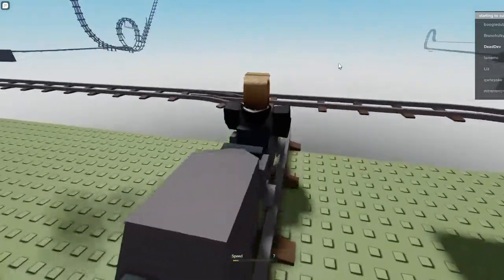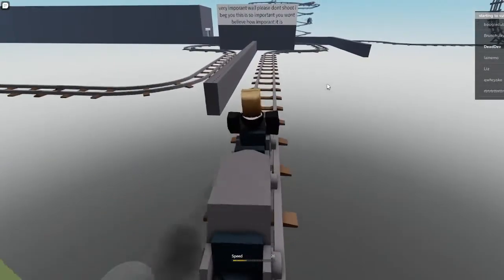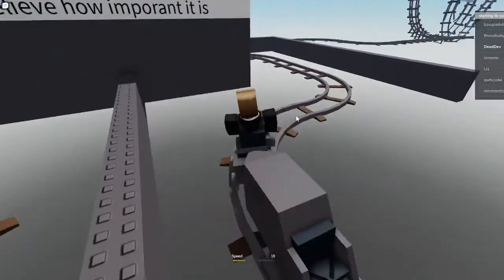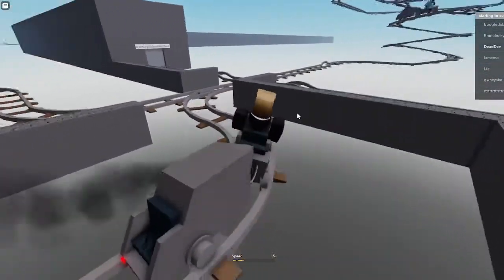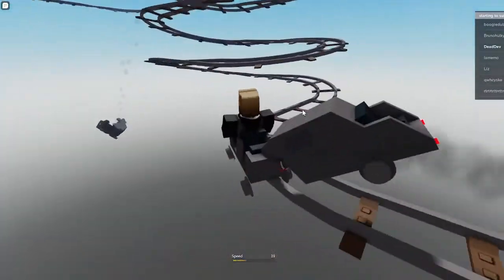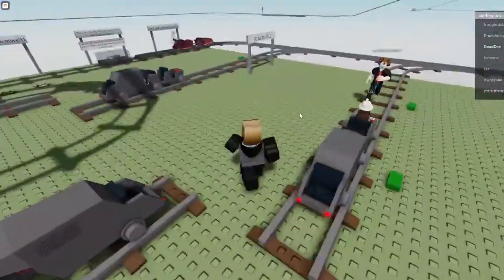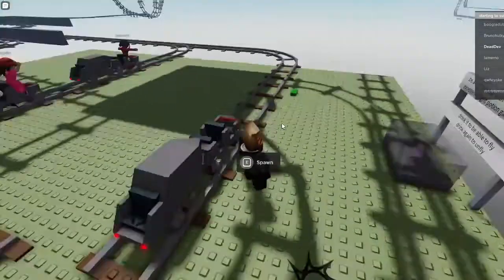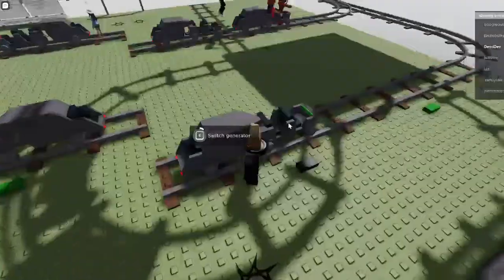How to get YOUR Roblox game POPULAR!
Sorry for stuttering so many times in this video...I was not prepared at all!\